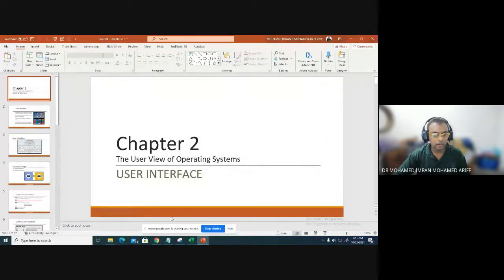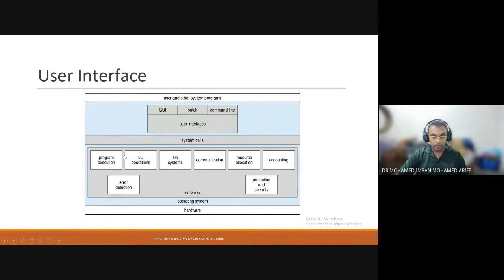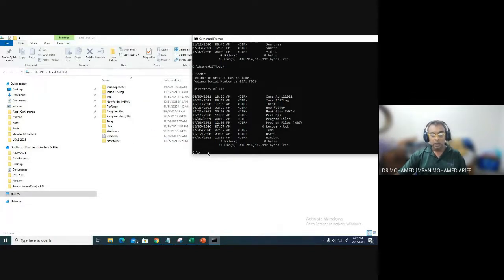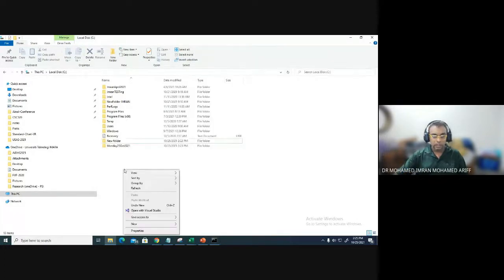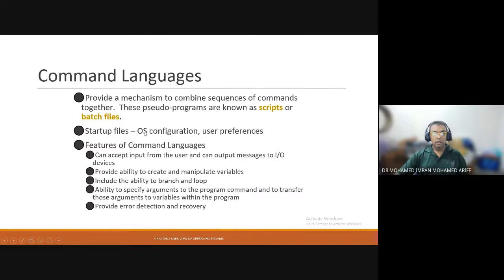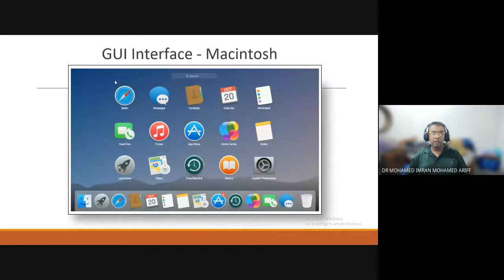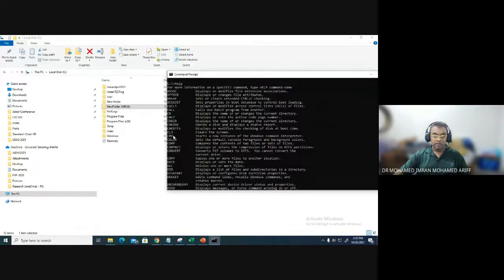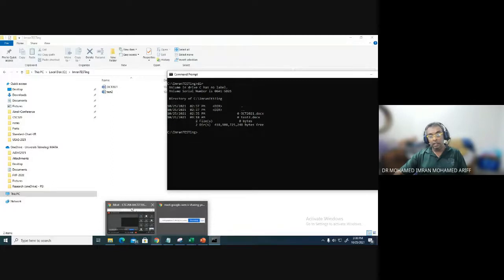CSC204 Chapter 2 CLI vs GUI Semester October 2021